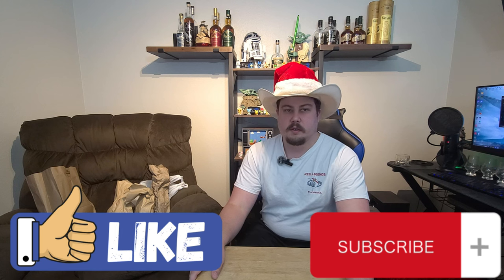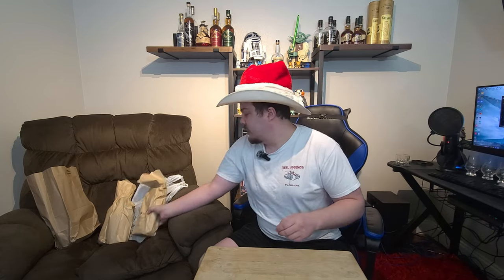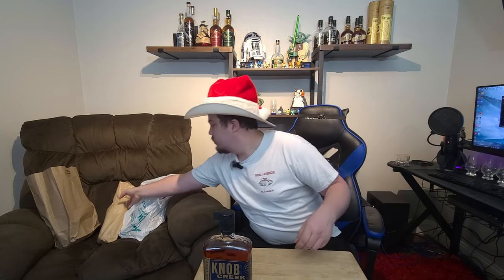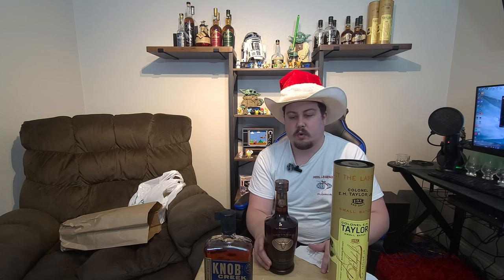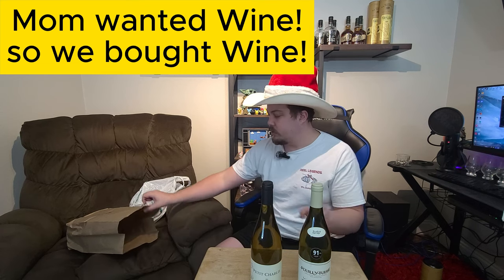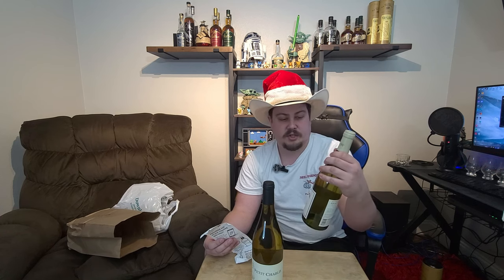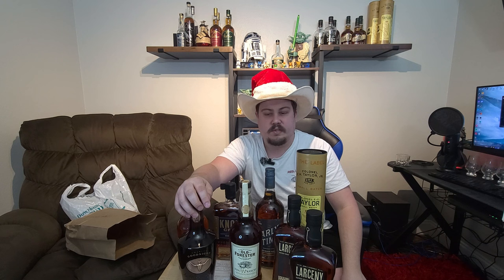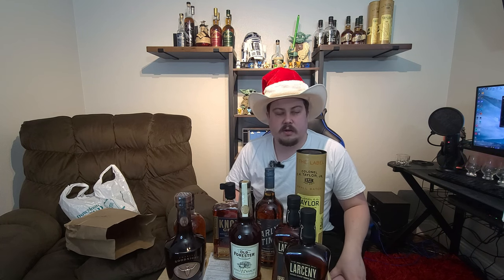Surprise Bourbon Hunt, Allocated Bottles Found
How many allocated bottles can we get in 1 video?
We went to 5 different stores to get all of these bottles!

Total Wine in Arlington TX
Specs off of Cooper Street
W&B Liquors (costco)
Specs in Mansfield TX
Liquor Outpost in Mansfield TX